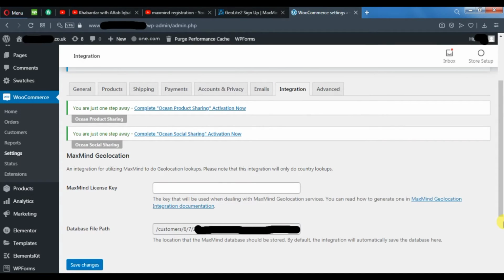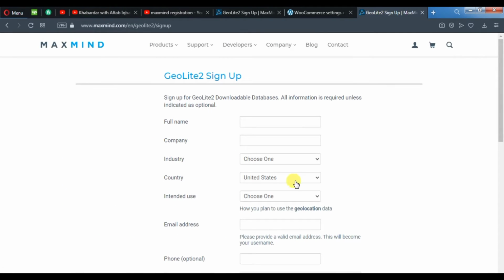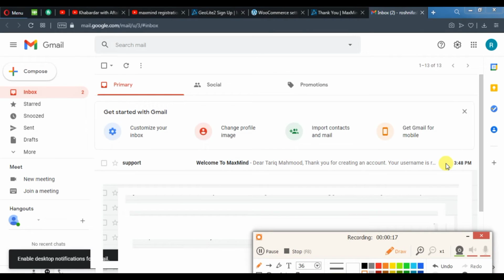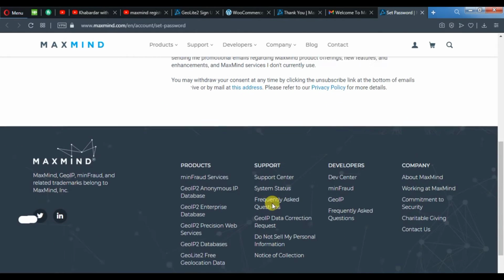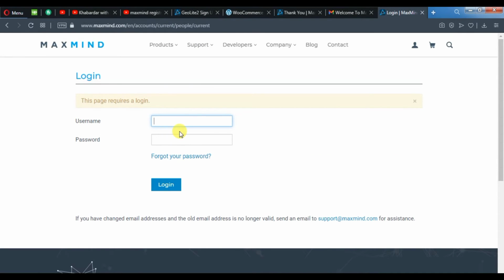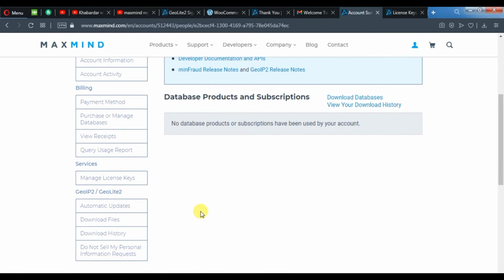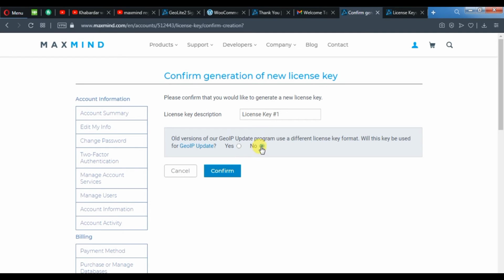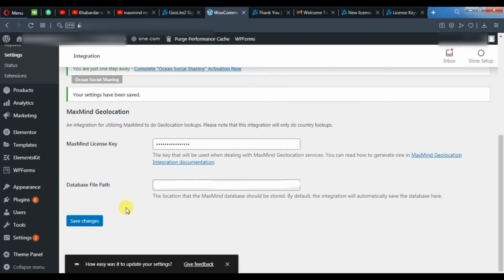How To Integrate MaxMind Geolocation In WooCommerce | How to get MaxMind Licence Key for Free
How To Integrate MaxMind Geolocation In WooCommerce
How to get MaxMind Licence Key for Free
Maxmind Integration
Enable Geolocate
Geolocate Woocommerce
Maxmind Key